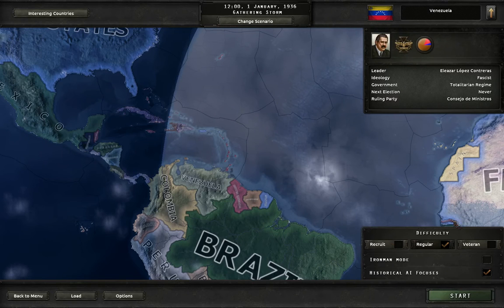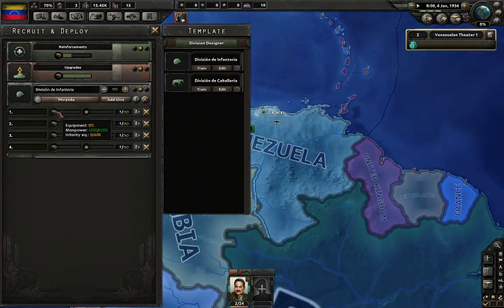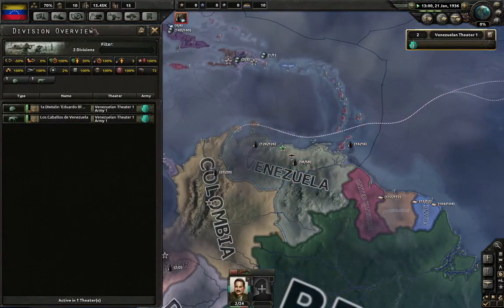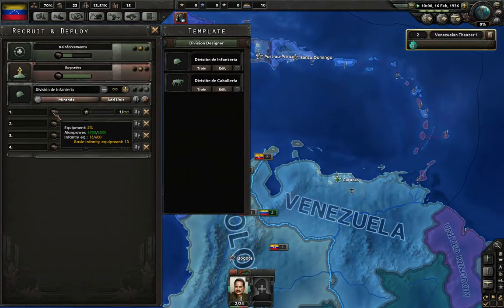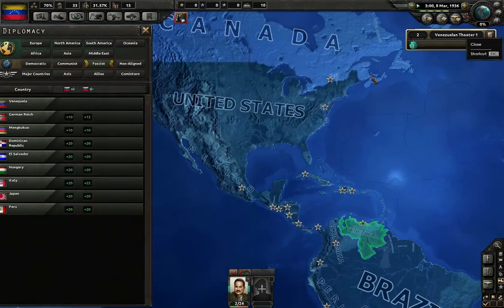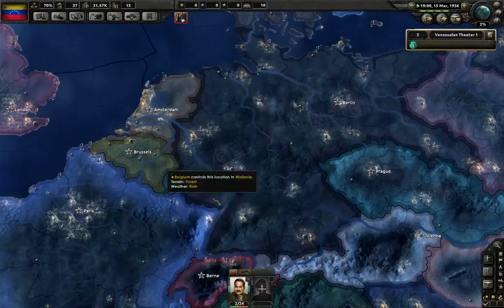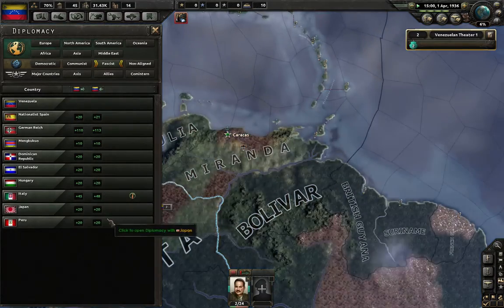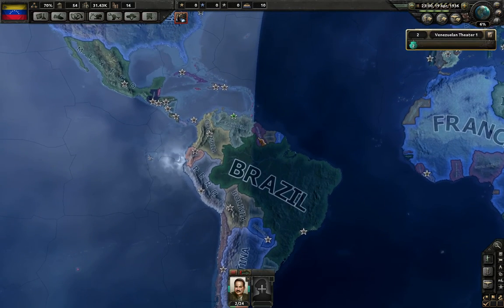Hearts of Iron IV - Venezuela Campaign Part One -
Hearts of Iron IV is a game developed by Paradox about the History of WW2, we are Campaigning as Venezuela, and are hoping to take more and more of South America and hopefully in the future take Brazil.